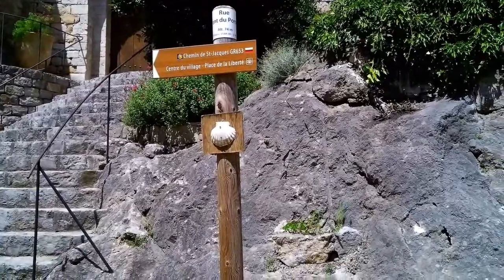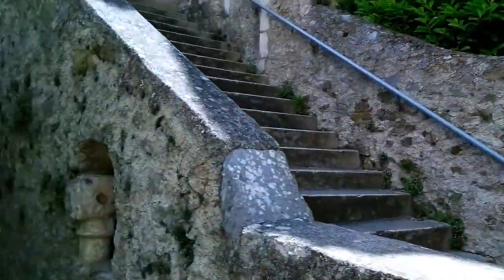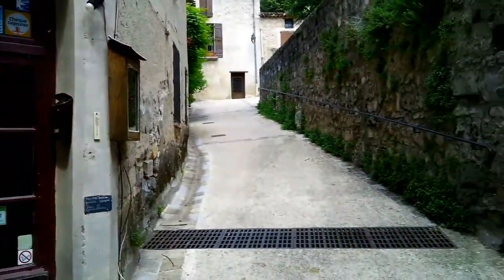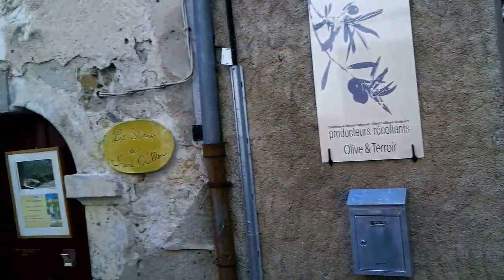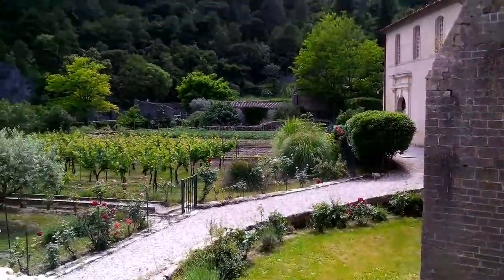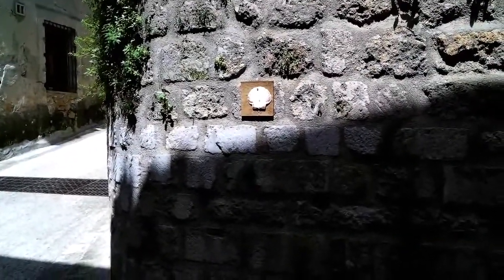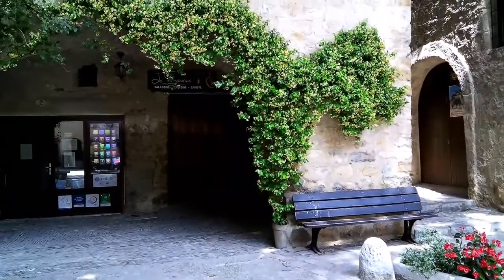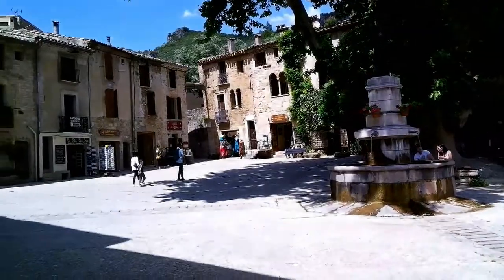Saint-Guilhem-le-Desert---Visiting France's Most Beautiful Villages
Explore this medieval gem located on the Way of Saint James in the South of France, Languedoc-Roussillon.